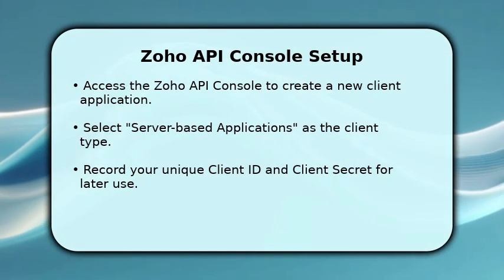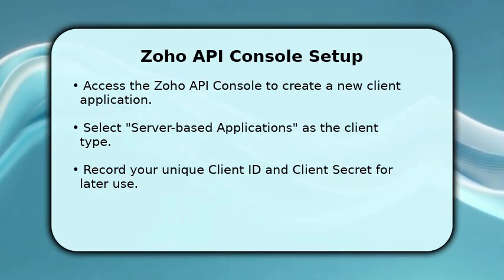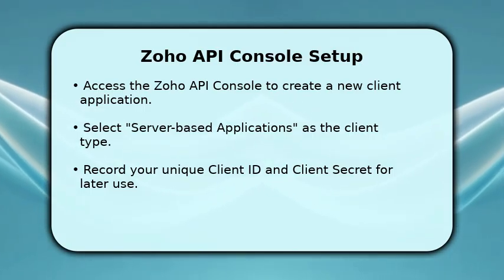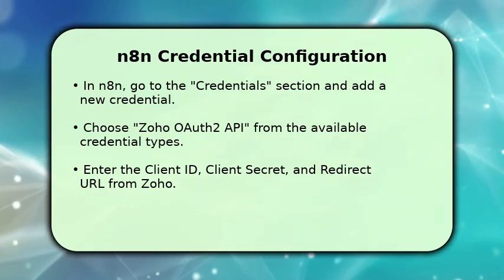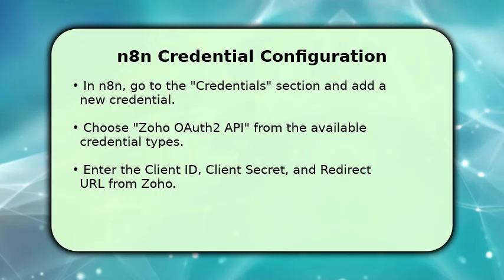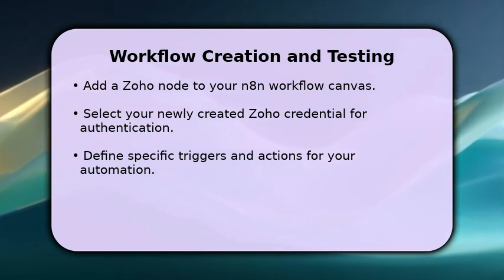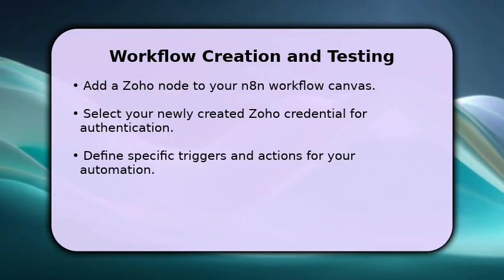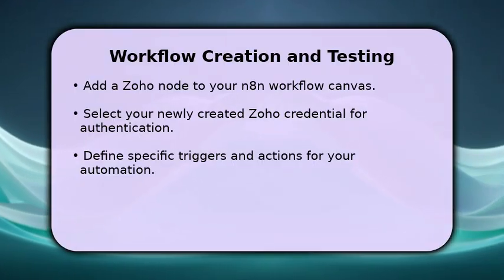How to Connect Zoho to n8n (Updated 2025)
▸ (t) Learn how to integrate Zoho with n8n, a popular workflow automation tool. In this video, we'll walk you through the step-by-step process of connecting your Zoho account to n8n and automating tasks efficiently. Whether you're a business owner or an IT professional, this tutorial is for you.